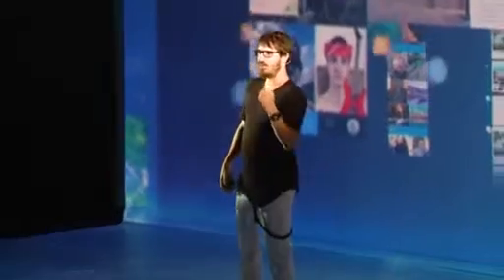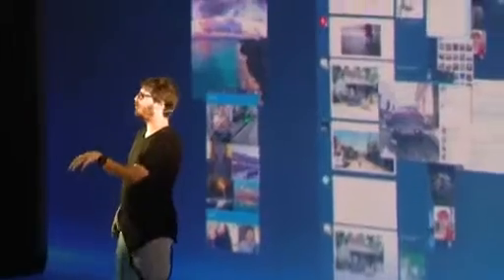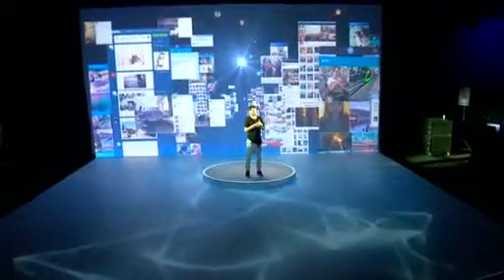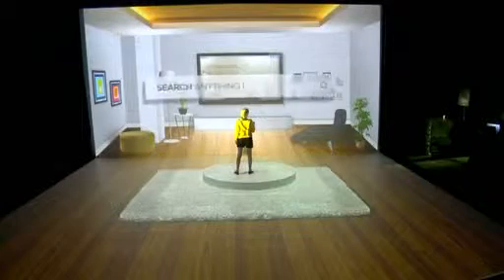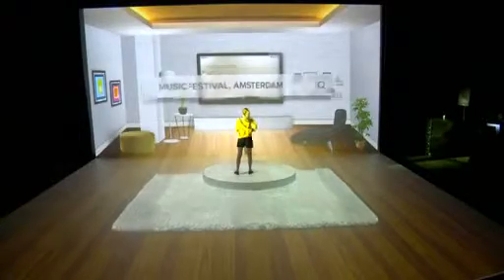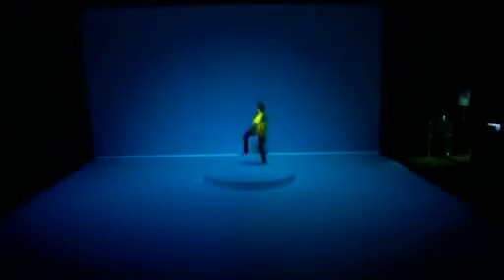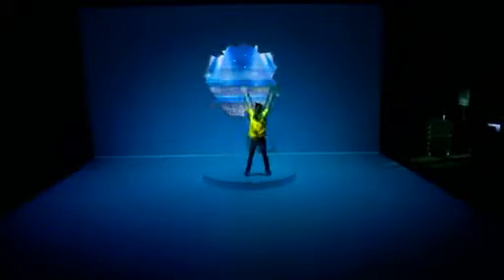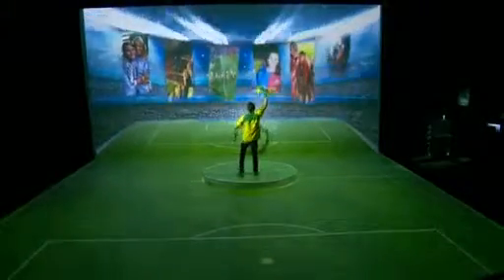Mobli Iaunches EyeIn - the first visual search Engine for user generated content